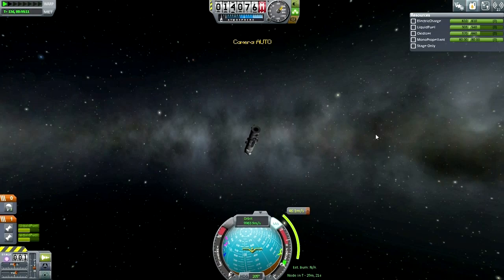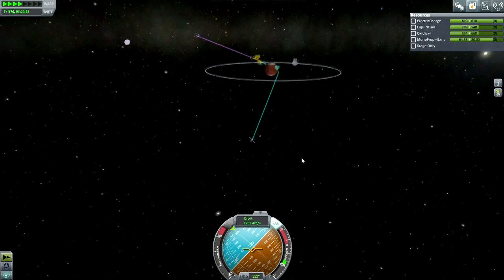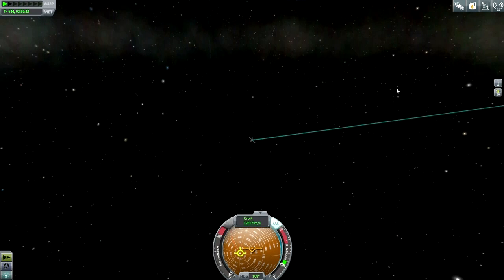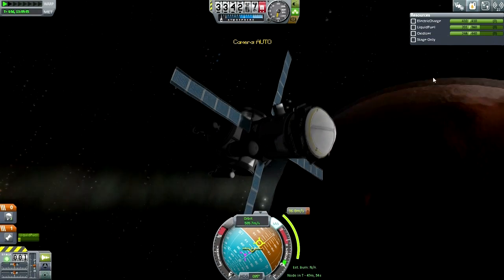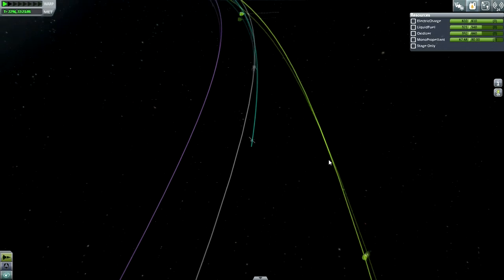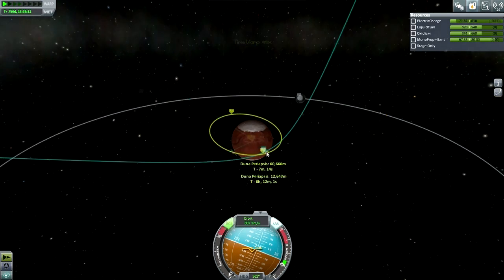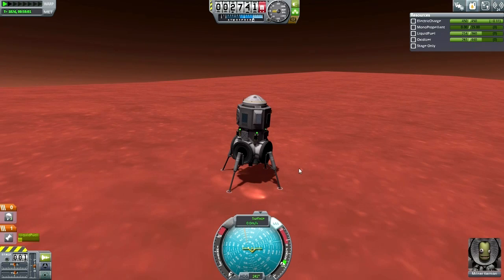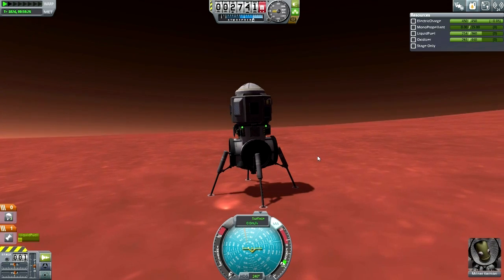Kerbal Space Program (0.24 Stock Career) 13 - Missions to Duna, Part 2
I decide on a change of plans and launch both a science probe and a kerbal mission to Duna, with a kerbal landing on the planet contingent on the success of the probe.